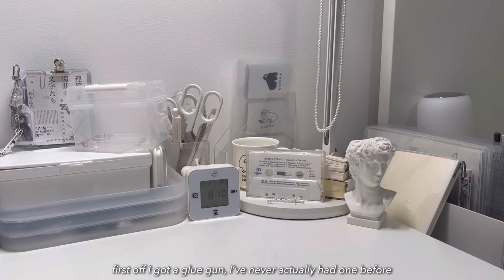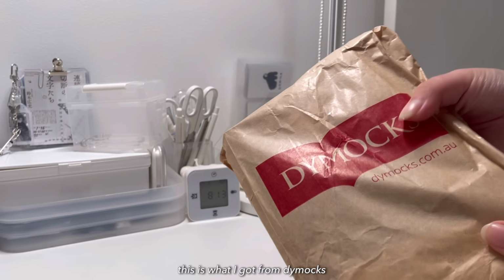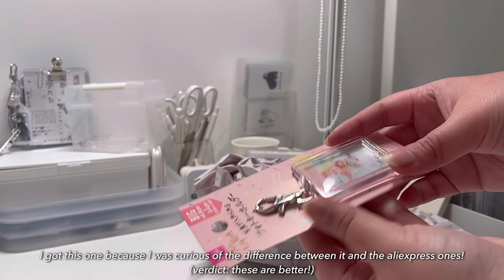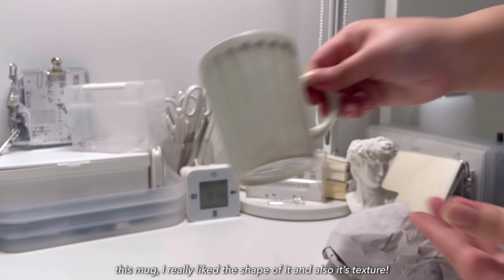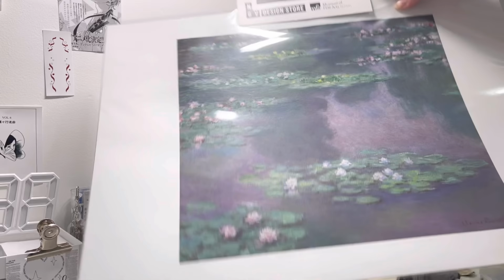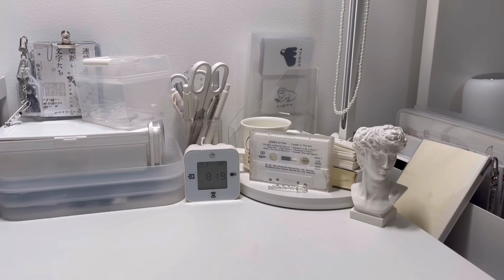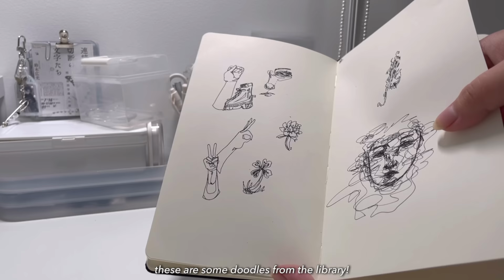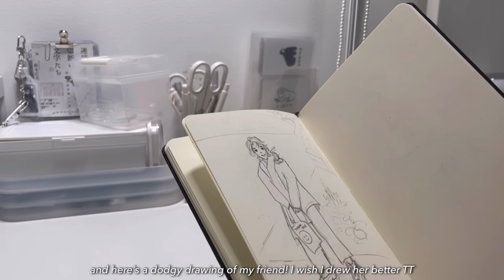🎧a slice of life | going out, art exhibition, sketching :)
welcome back to my first video in a year! I can’t believe I haven’t posted in so long ㅠㅠ! I’ve missed editing, posting and interacting with you all. If you’re wondering what I’ve been up to, honestly… it’s just school being the pain it is with a lot of self-doubt haha.

I was overwhelmed in the first half of last year as well and so I took a break, I just didn’t expect it to be that long haha. the more I kept waiting, the more afraid I was to post (now I don’t even know why I was afraid). But the first step is always the hardest, and everything will be easier after it, so here I am now! So sorry for being MIA for such a large period of time ㅠㅠ, hopefully updates will be a little more regular now! Hope to see you soon~

take care! (๑ ᷇ 𖥦  ᷆๑)

love from,
yizhen ♡

♪  music (support these lovely artists) . . .

☾ faq . . .
○ name
   ↳ my english name is olivia, yizhen is actually my chinese nickname!
○ location
   ↳ i’m from melbourne, australia
○ age
   ↳ i’m currently 18 (04’)
○ technology
   ↳ surface pro laptop (4th gen), iPad Pro 12.9”, iPhone 12 Pro Max
○ furniture / room

○ VLLO (full version)
○ phonto (thumbnails)

☻ codes etc . . .

✧  social . . .